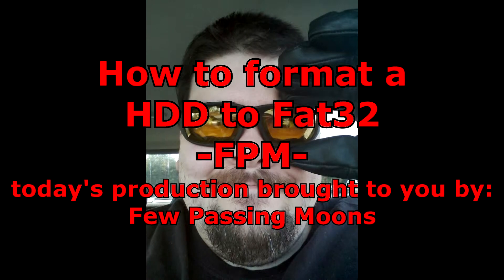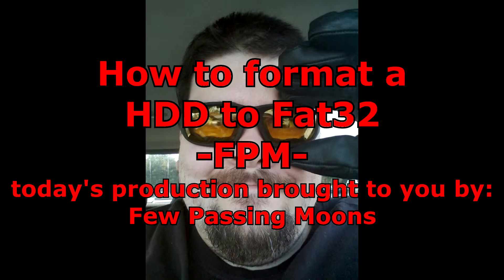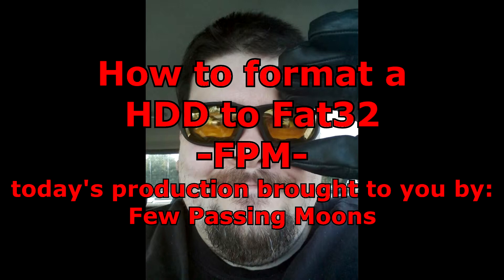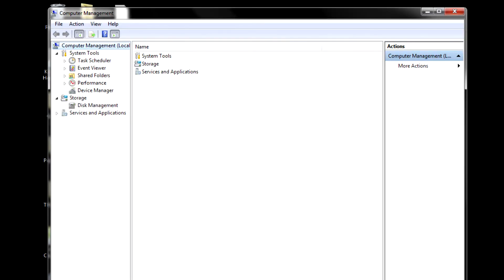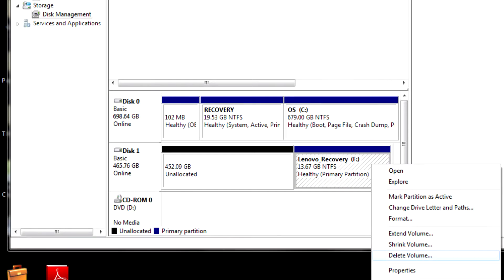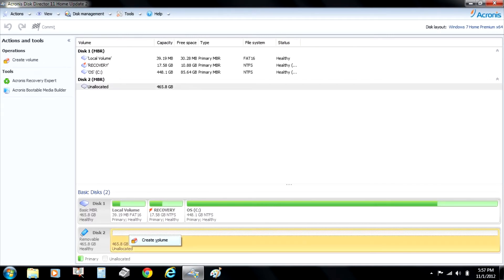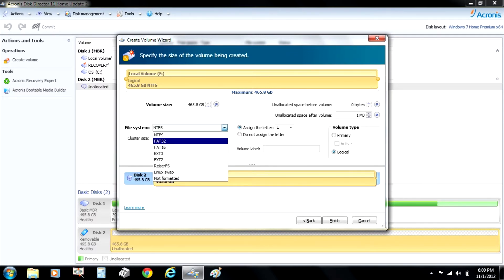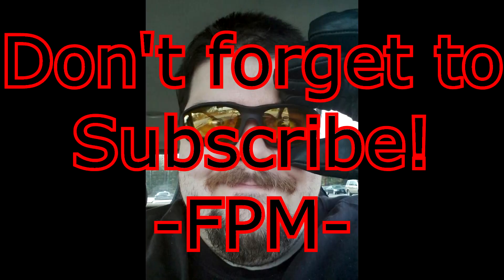How to format a HDD to FAT32 using ACRONIS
I am fomating a HDD for my PS3 to file format FAT32 using the file managment software ACRONIS
For a free program that does the same thing, check out this video: